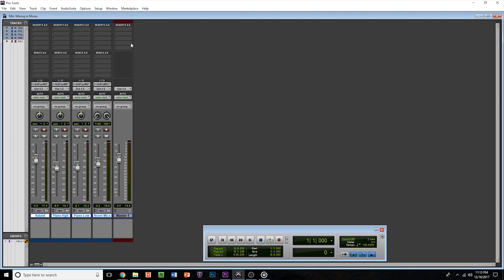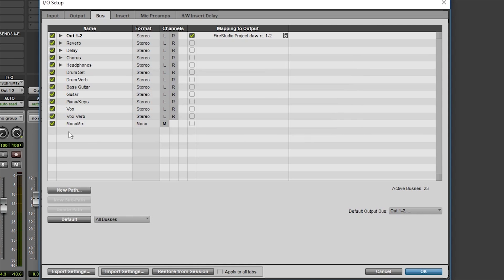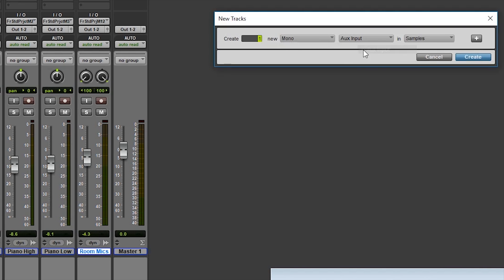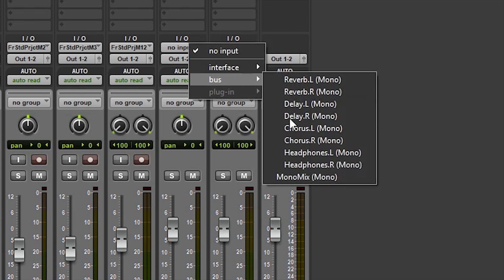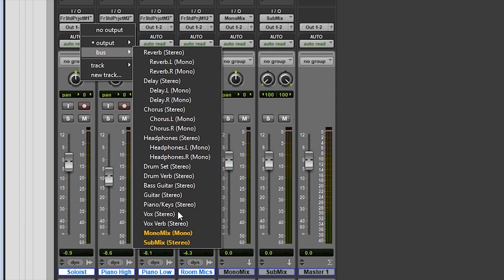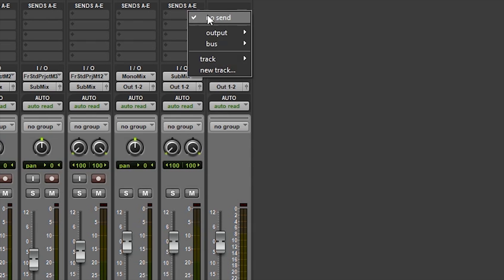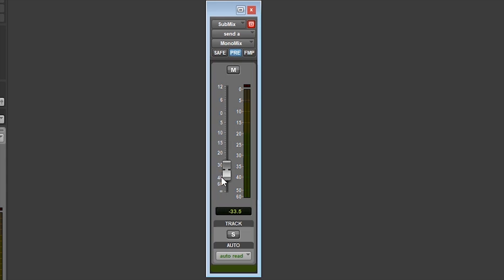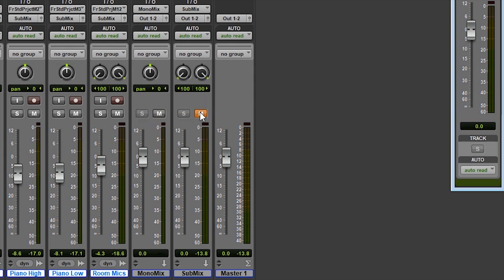Mixing in Mono Using Pro Tools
In this week's video we run down why mixing in mono is important and how to do it using Pro Tools.